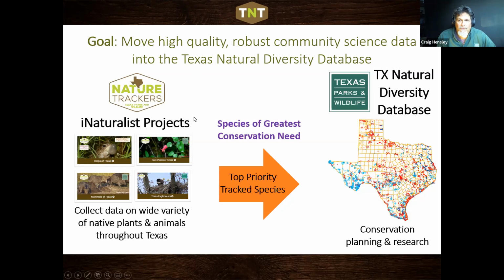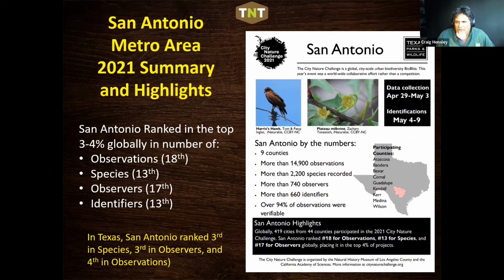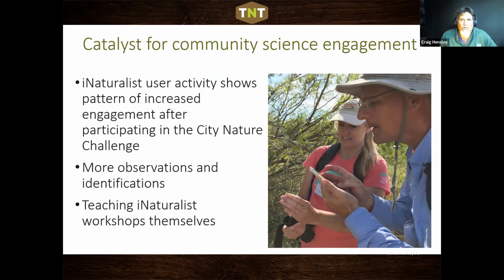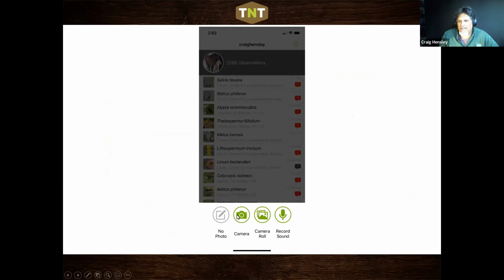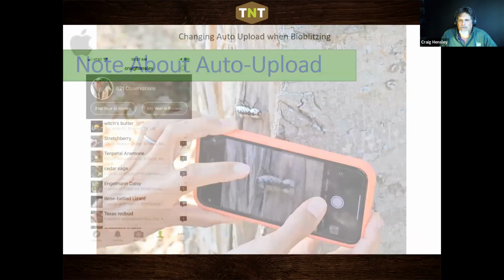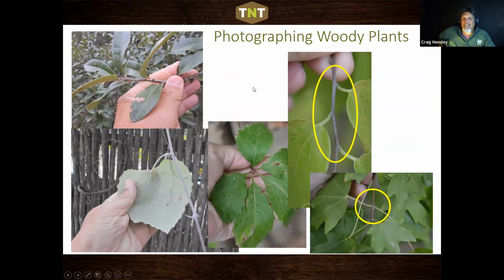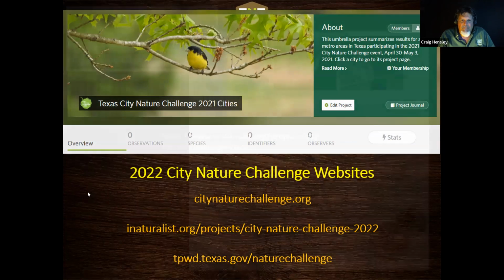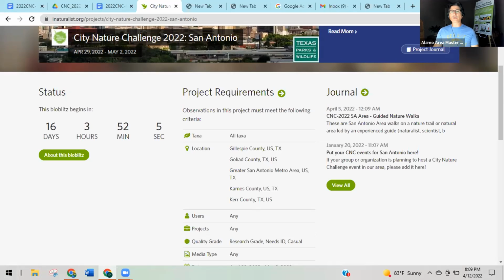Craig Hensley talks about City Nature Challenge-AT 4.12.22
From Friday, April 29 through Monday, May 2, 2022 the globally popular community science event, City Nature Challenge, will happen across the world including throughout the Greater San Antonio Metropolitan Area. Join Texas Nature Trackers biologist to learn more about this easy-to-participate-in and fun event, as well as how to participate during the four-day event, as well as helping with identification of observations post-event. You’ll also get an overview of the iNaturalist app and how this event – and your participation – can contribute to conservation of Species of Greatest Conservation Need.